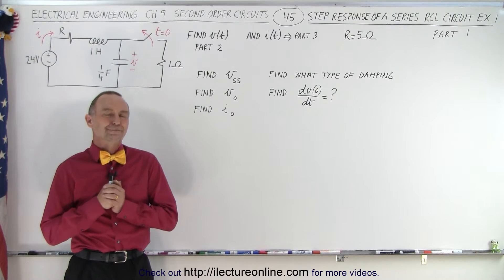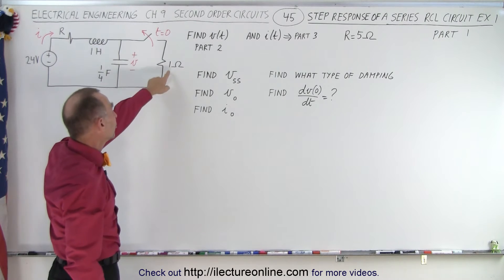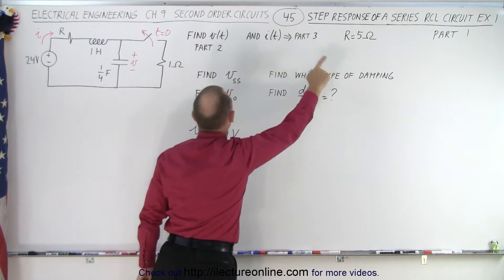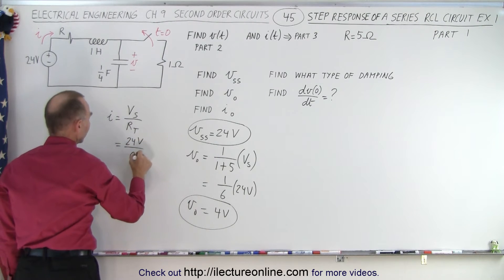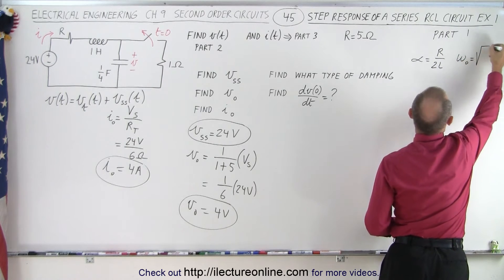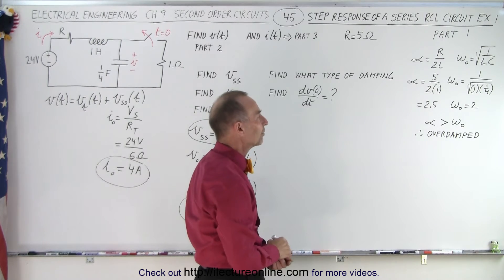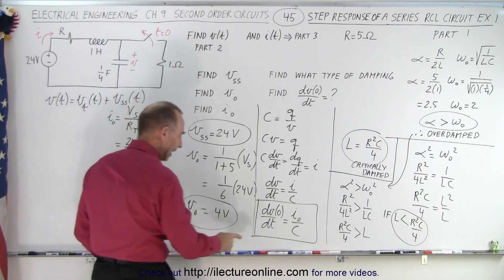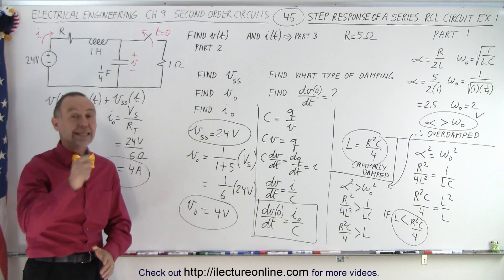Electrical Engineering Ch 9: 2nd Order Circuits (45 of 76) Step Response of a RCL Circuit: Ex 1 P1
We will find v(steady state)=?, v0=?, i0=?, dv(0)/dt=?, and what type of damping to the step response of a RCL circuit series. Example 1 (Part 1)